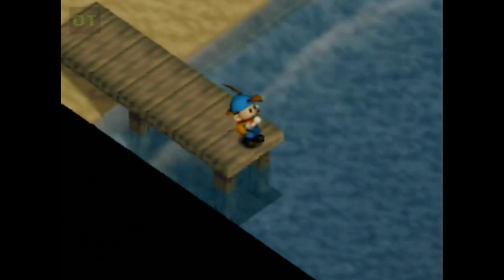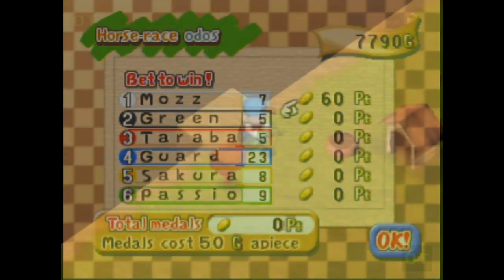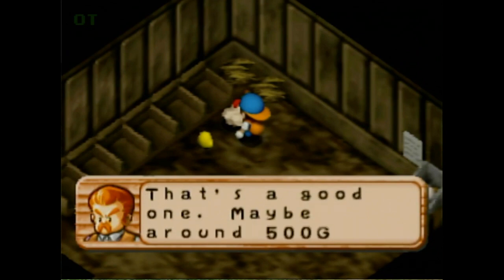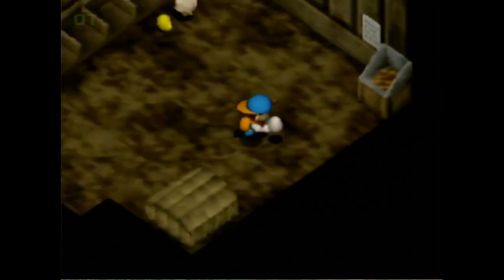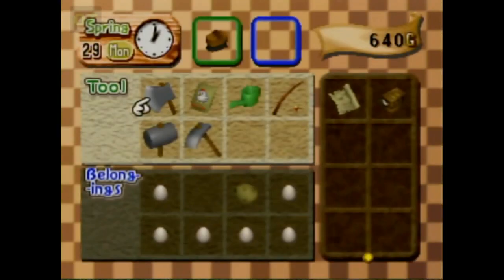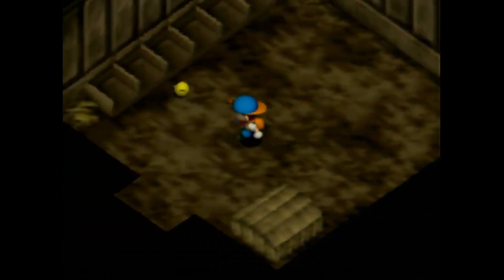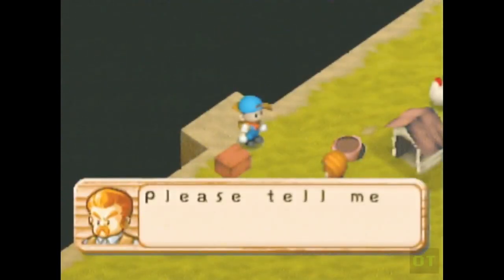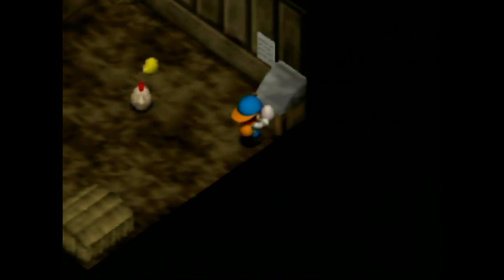Chicken Cycling Tutorial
Advanced strategy for building money in the first two seasons of the All Photos route.